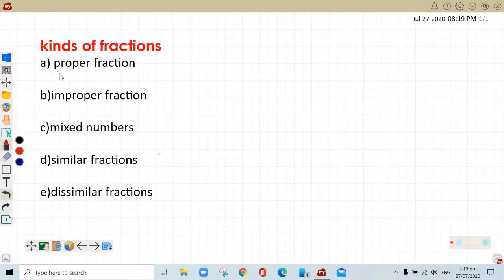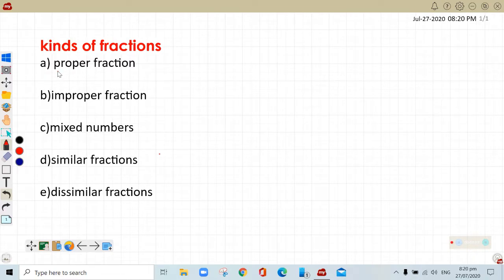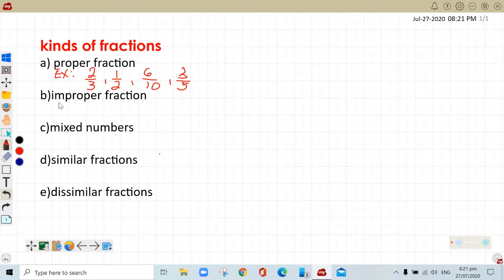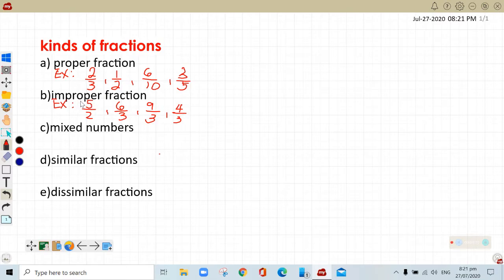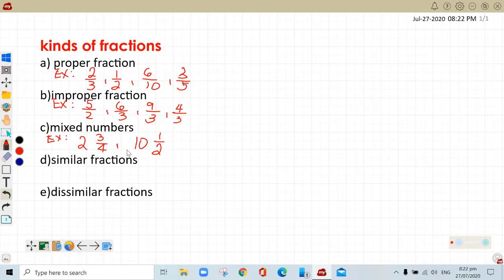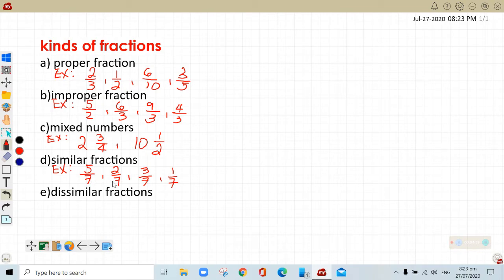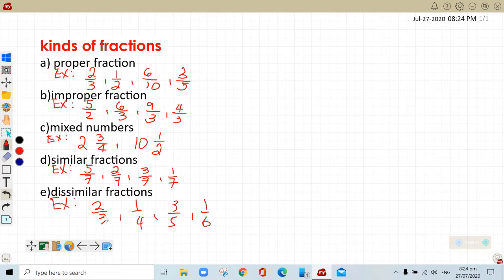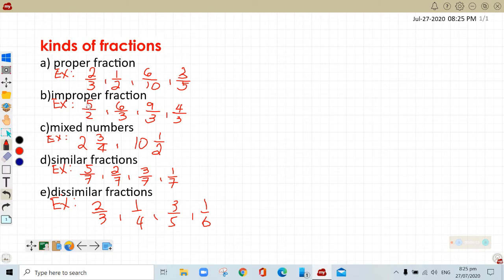kinds of fractions